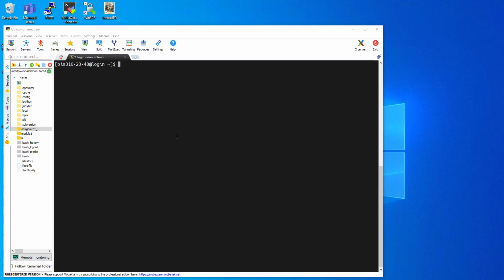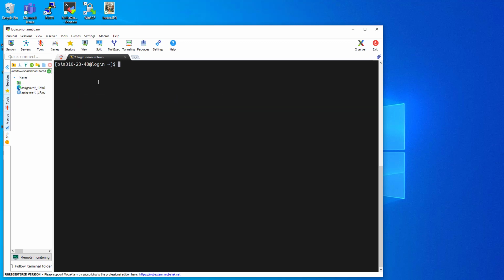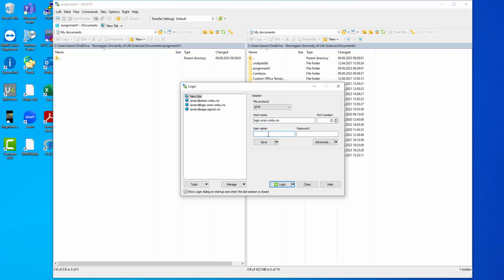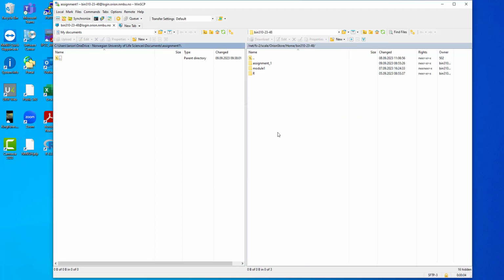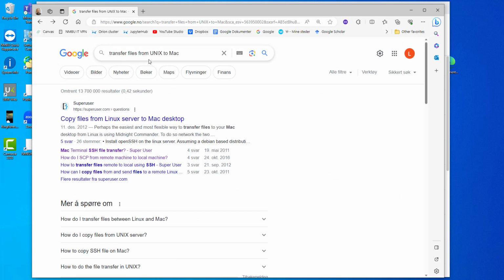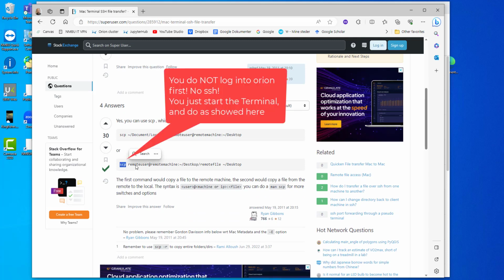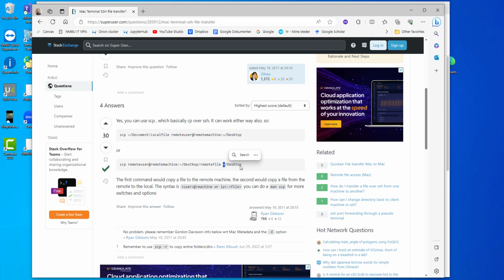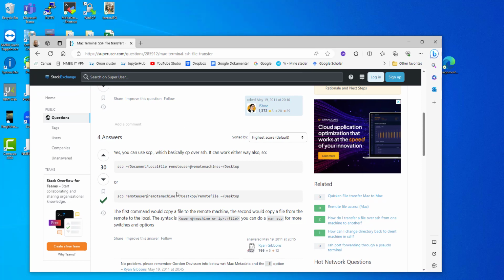Assignment1_file_transfer